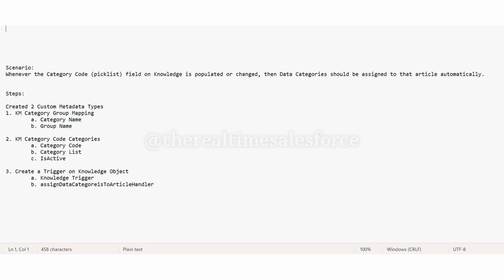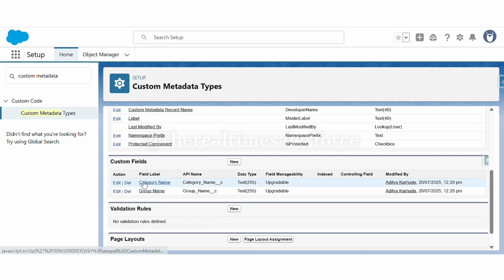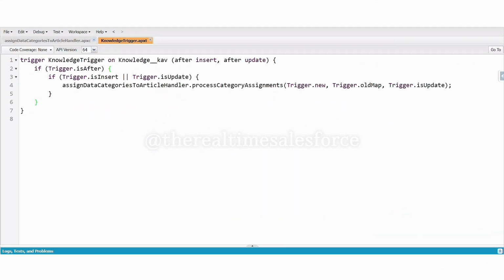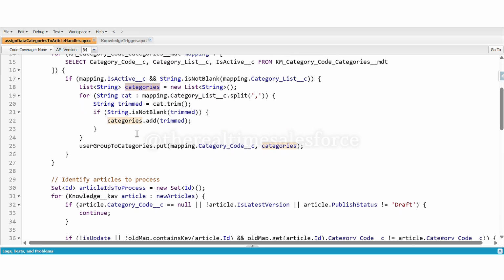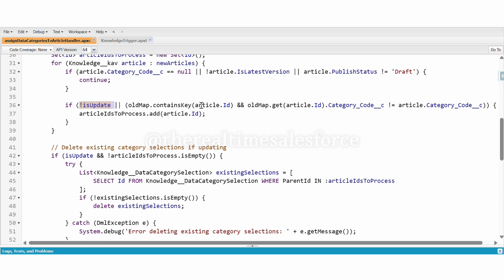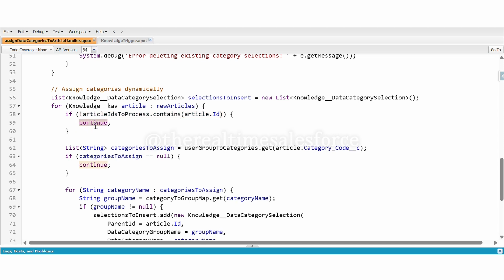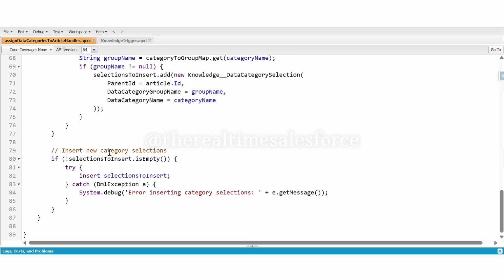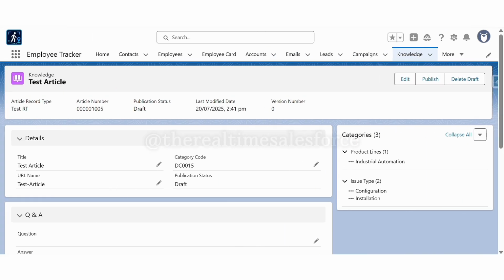Salesforce Knowledge - Auto Assign Data Categories to Articles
This video explains how to assign data categories to the article automatically based on a picklist field on Knowledge object.

Note: As angled brackets are not allowed in description, I have replaced them with $ sign.

Code:

Trigger

trigger KnowledgeTrigger on knowledge__kav (after Insert, after update){
if (Trigger.isAfter){
if (Trigger.isInsert | trigger.isUpdate) {
assignDataCategoriesToärticleHandler.processCatagoryässignments(Trigger.new. Trigger.oldnap, Trigger.isupdate);

Handler

public class assignDataCategories ToArticleHandler {
public static void processCategory Assignments (List$Knowledge_kav$ newArticles, Map$Id, Knowledge_kav$ oldMap, Boolean isUpdate) {

// Load category to group mapping
Map$String, String$ category ToGroupMap = new Map$String, String$();
for (KM_Category_Group_Mapping_mdt mapping: [SELECT Category_Name_c, Group_Name_c FROM KM_Category_Group_Mapping__mdt

// Load category codes to category list mapping (only active ones)
Map$String, List$String$$ userGroupToCategories = new Map$String, List$String$$();
for (KM_Category_Code_Categories_mdt mapping: [
SELECT Category_Code_c, Category_List_c, IsActive_c FROM KM_Category_Code_Categories_mdt

if (mapping. IsActive_c && String.isNotBlank(mapping.Category_List_c)) {
List$String$ categories = new List$String$();
for (String cat mapping.Category_List_c.split(',')) {
String trimmed cat.trim();
if (String.isNotBlank(trimmed)) {
categories.add(trimmed);

// Identify articles to process
Set$Id$ articleIds To Process = new Set$Id$();
for (Knowledge_kav article: newArticles) {
if (article.Category_Code_c == null || ! article. IsLatestVersion || article. PublishStatus != 'Draft') {
continue;
if (!isUpdate || (oldMap.containsKey (article. Id) && oldMap.get(article.Id).Category_Code_c != article.Category_Code_c)) {
articleIdsToProcess.add(article.Id);

// Delete existing category selections if updating
if (isUpdate && ! articleIdsToProcess.isEmpty()) {
try {
List$Knowledge_DataCategorySelection$ existingSelections = [
SELECT ID FROM Knowledge_DataCategorySelection WHERE ParentId IN : articleIds To Process
if (!existingSelections.isEmpty()) {
delete existingSelections;
} catch (DmlException e) {
System.debug('Error deleting existing category selections: ' + e.getMessage());

// Assign categories dynamically
List$Knowledge_DataCategorySelection$ selectionsToInsert = new List$Knowledge_DataCategorySelection$();
if (!articleIdsToProcess.contains (article.Id)) {
continue;
List$String$ categories ToAssign = userGroupToCategories.get(article.Category_Code_c);
if (categoriesToAssign == null) {
continue;
for (String categoryName: categoriesToAssign) {
String groupName = category ToGroupMap.get(categoryName);
if (groupName != null) {
selections ToInsert.add(new Knowledge_DataCategorySelection(
ParentId article. Id,
DataCategoryGroupName = groupName,
DataCategoryName = categoryName